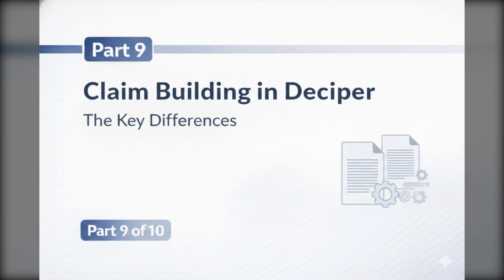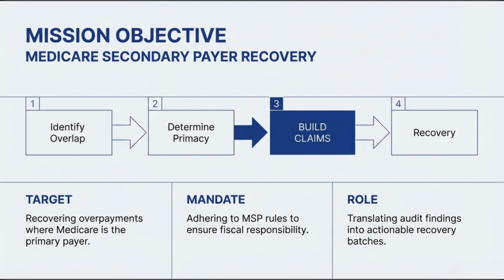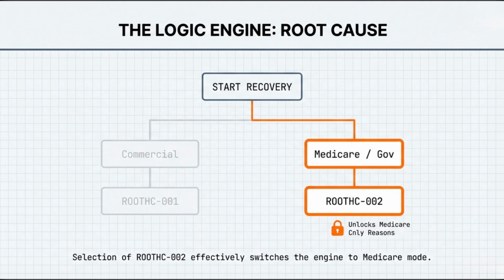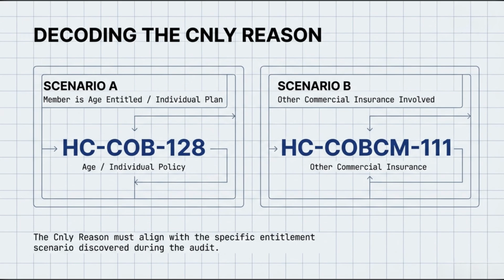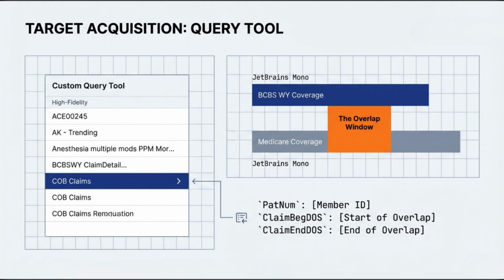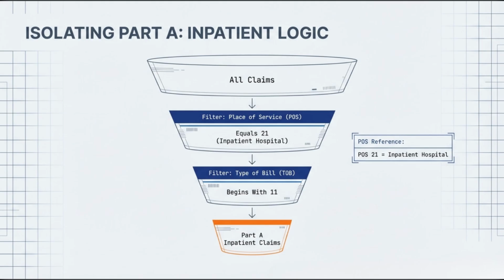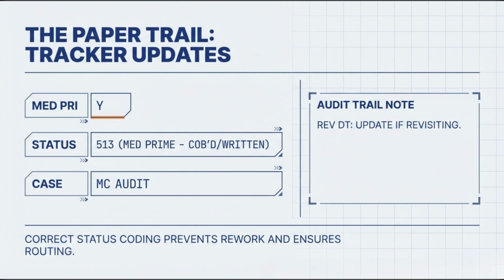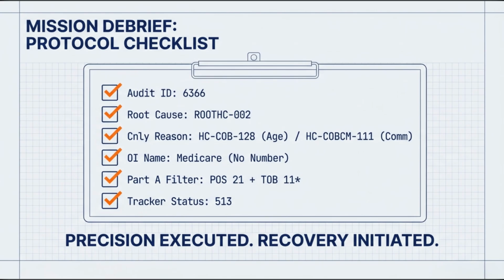Part 9 Claim Building in Decipher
Part 9 – Quality Control & MSP Risk Management
COB Master Class | Medicare Secondary Payer (MSP)

Strong recoveries start with strong controls.

In Part 9 of the COB Master Class, Allen Horn focuses on quality control (QC), audit accuracy, and MSP risk prevention, showing how experienced auditors catch errors before they turn into disputes, reversals, or compliance exposure.

This module is about building trustworthy, repeatable audit outcomes at scale.

🔍 In This Video, You’ll Learn:
🧪 Why Quality Control Matters in MSP

How small errors turn into major recovery failures

Common audit breakdown points across MSP workflows

The cost of weak QC in Medicare recoveries

🔎 Pre-Recovery Quality Checks

Verifying entitlement reason accuracy

Reconfirming primacy logic and overlap dates

Ensuring tracker status codes match documentation

Identifying red flags that require rework

⚠️ High-Risk MSP Scenarios

Retroactive Medicare entitlement

Dual entitlement misclassification

ESRD timing errors

Coverage changes missed during recovery prep

🛡️ Risk Prevention Strategies

Standardizing audit review checkpoints

Using checklists to reduce human error

Knowing when to pause recovery and re-investigate

Creating documentation that protects the organization

📋 Building a Defensible Audit File

Notes that clearly explain why Medicare is primary

Evidence alignment from verification through recovery

Preparing files to withstand internal and external review

These practices align with expectations set by Medicare and the Centers for Medicare & Medicaid Services and reflect real-world MSP audit quality standards.

Allen Horn is a professional Coordination of Benefits (COB) auditor specializing in Medicare Secondary Payer compliance, audit quality assurance, and risk mitigation strategies.

This is Part 9 of a 10-part COB Master Class, designed to help auditors produce accurate, defensible, and recovery-ready results—consistently.